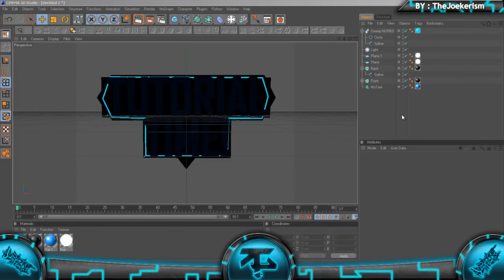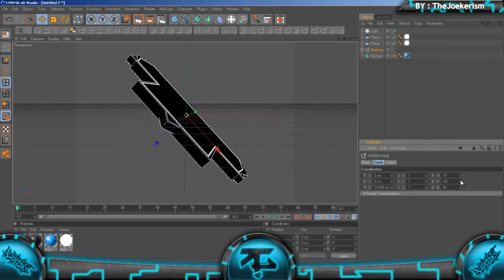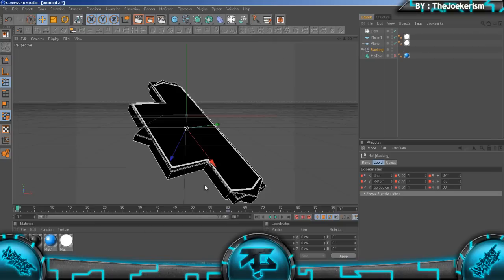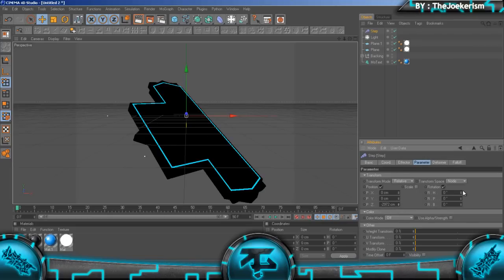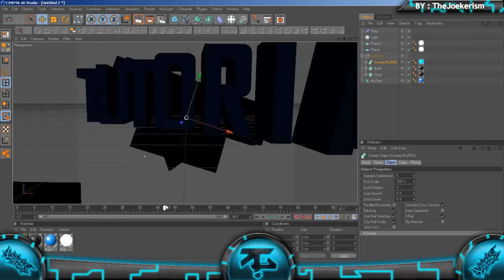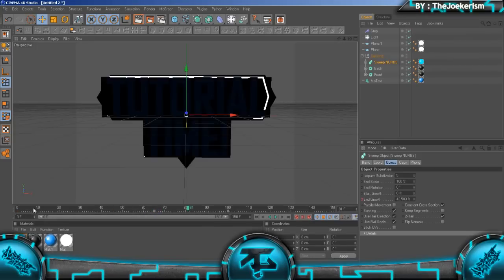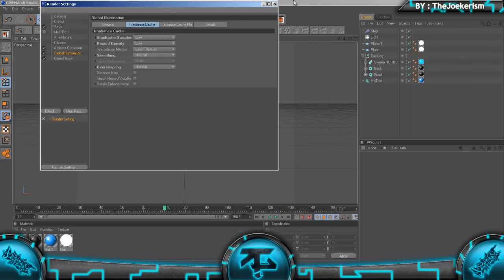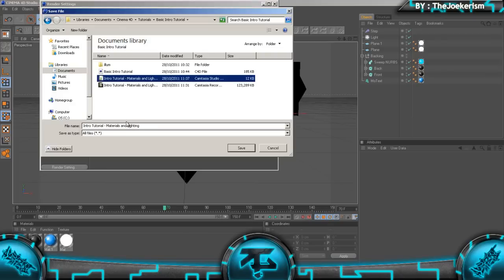C4D Intro Tutorial Pt.2 | Animation & Rendering | By TheJoekerism